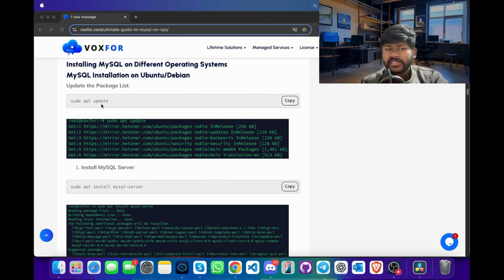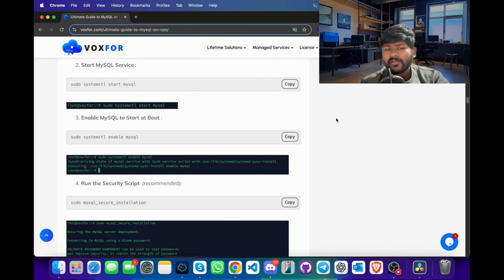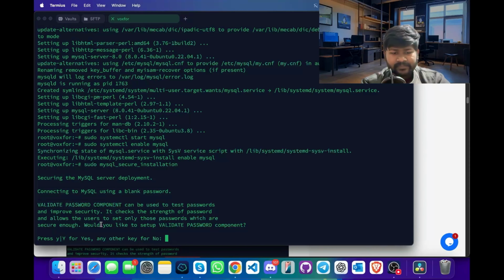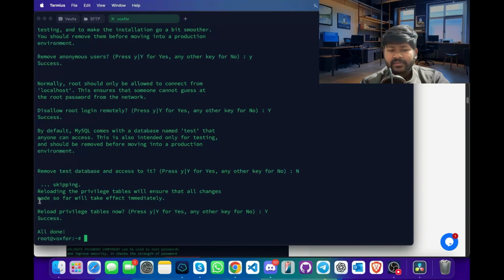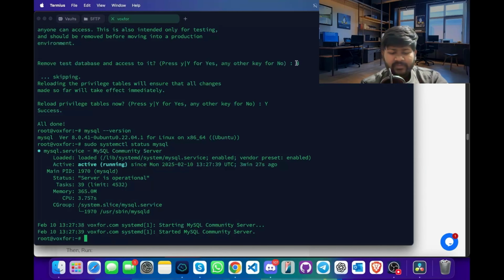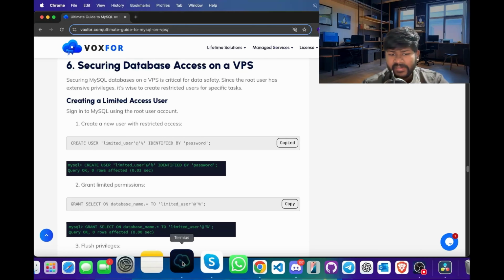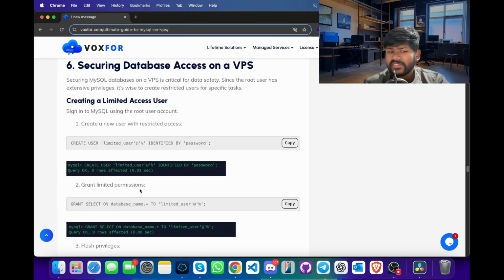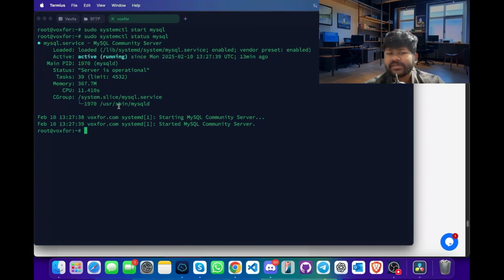Ultimate MySQL Guide on VPS | Installation, Security, and Optimization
Join Voxfor Lifetime in this guide as we walk you through a comprehensive guide on installing and managing MySQL on a VPS. This tutorial covers everything from setting up MySQL on an Ubuntu VPS, securing your installation, creating limited user access, and ensuring the performance and security of your database. Perfect for beginners and experienced users, this video provides step-by-step instructions and expert tips to get the most out of your MySQL database.

00:00 Introduction to Voxfor Lifetime
00:44 Setting Up MySQL on VPS
01:32 Installing MySQL Server
02:02 Starting and Enabling MySQL Service
03:00 Running MySQL Security Script
04:21 Verifying MySQL Installation
05:03 Listing Databases in MySQL
05:54 Creating a Limited User Access
06:56 Granting Privileges and Flushing
07:30 Common MySQL Issues and Fixes
08:09 Conclusion